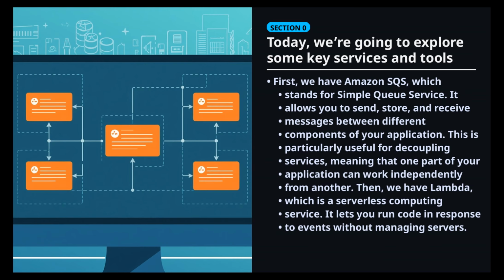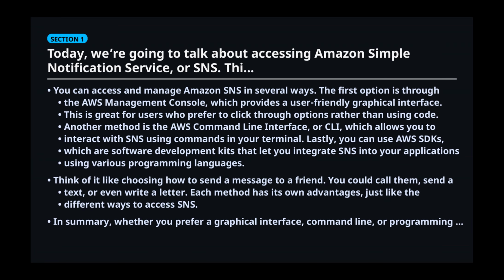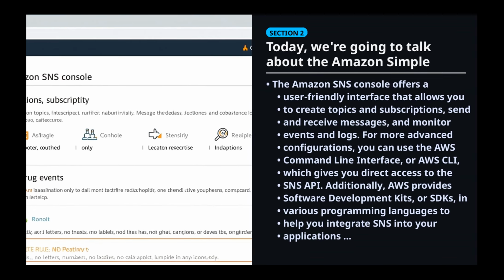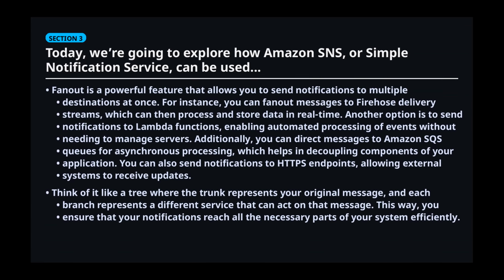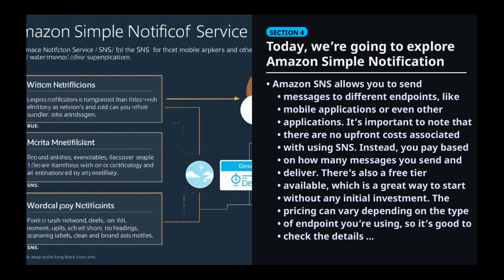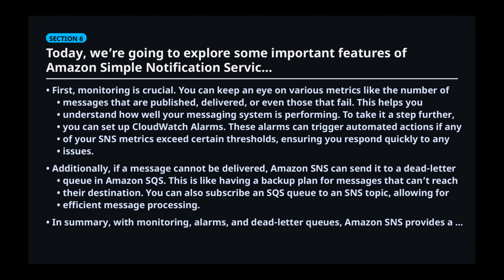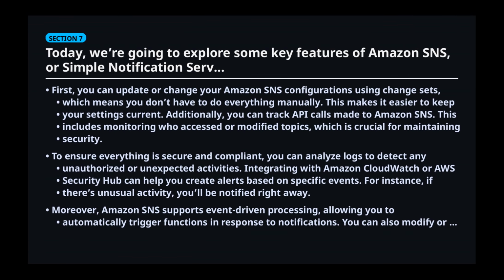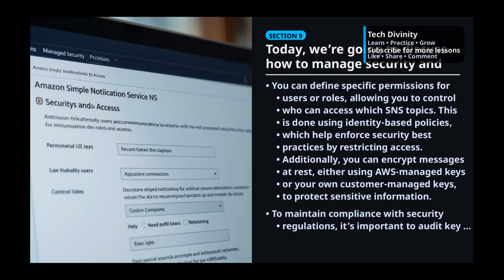sns-dg-11-19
आज का विषय: sns-dg-11-19